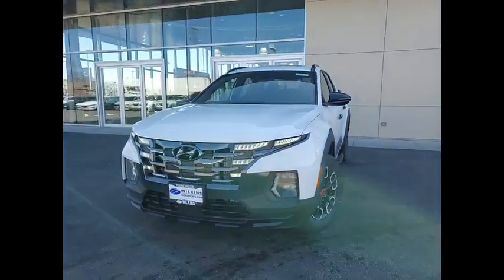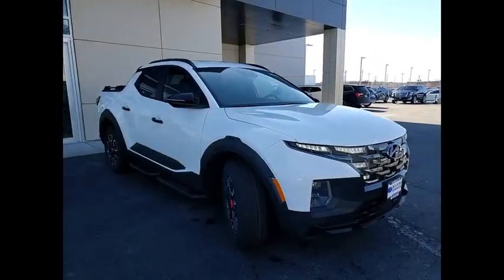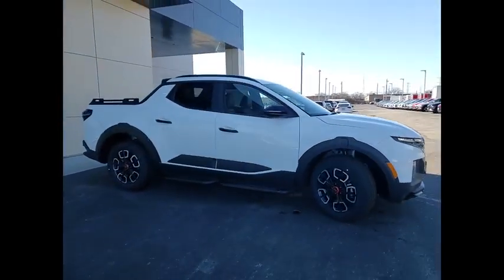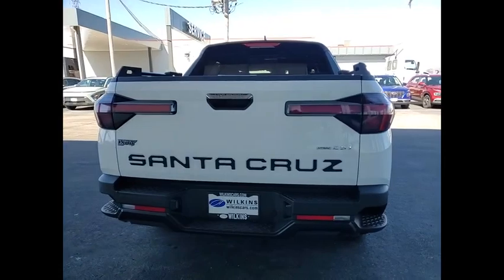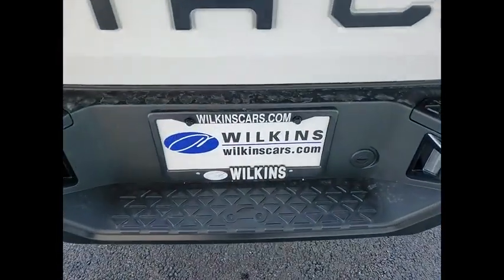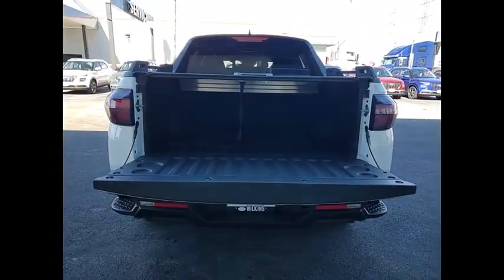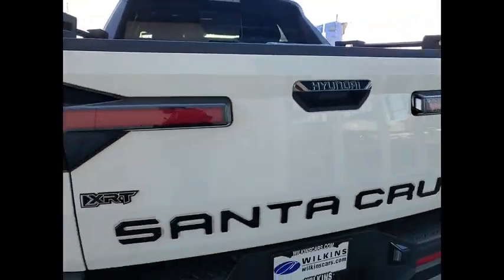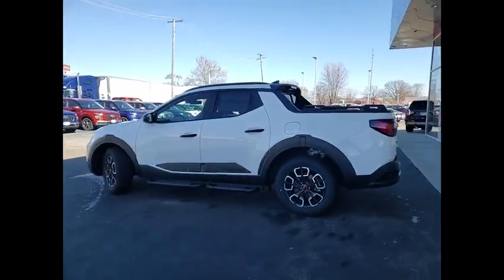2024 Hyundai Santa Cruz H17289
2024 Hyundai Santa Cruz XRT

Atlas White 2024 Hyundai Santa Cruz XRT AWD Shiftronic 2.5L I4brbr19/27 City/Highway MPG